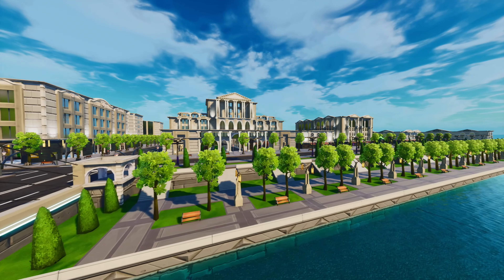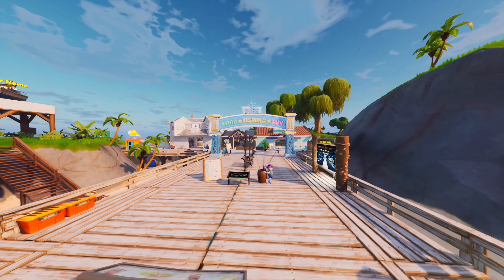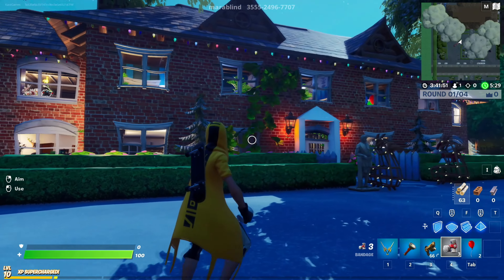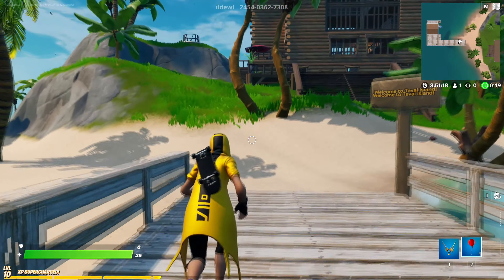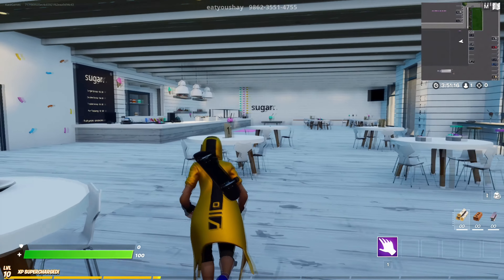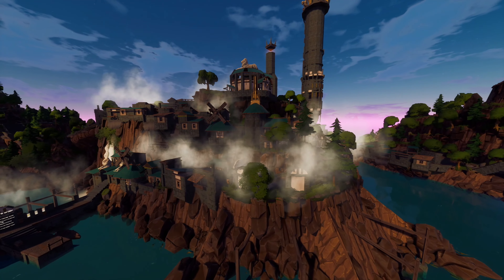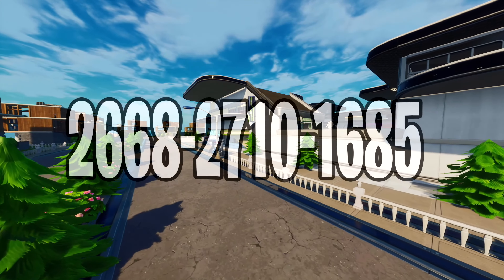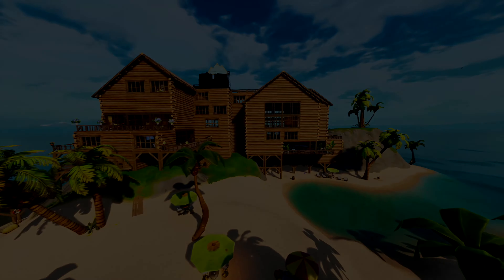FORTNITE BEST ROLEPLAY MAP CODES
I have researched over 100 fortnite ROLEPLAY maps and here are the best ones. No bugs, full variety, best features and much more. So that’s why I made this video, in which I will show you ONLY the best and new fortnite best roleplay map with codes. All of this and much more you will be able to find in this fortnite creative map list. So with that said, let’s get right into it …

👉FORTNITE TOP 10 ROLEPLAY MAP CODES👈

Intro - 00:00
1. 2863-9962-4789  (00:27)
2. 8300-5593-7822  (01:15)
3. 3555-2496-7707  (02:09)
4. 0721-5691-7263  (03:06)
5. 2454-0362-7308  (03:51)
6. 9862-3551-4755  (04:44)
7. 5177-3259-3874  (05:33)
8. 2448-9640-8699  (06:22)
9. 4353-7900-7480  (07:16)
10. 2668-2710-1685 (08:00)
Outro - 08:55

The BATTLE IS BUILDING! Fortnite Battle Royale is the FREE 100-player PvP mode in Fortnite. One giant map. A battle bus. Fortnite building skills and destructible environments combined with intense PvP combat. The last one standing wins. Available on PC, PlayStation 4, Xbox One & Mac. Battle royale games are played between a large number of individual players or a number of small squads (typically up to four or five players). In each match the goal is to be the last player or last team standing by eliminating all other opponents. A match starts by placing the player-characters into a large map space which may have random distribution or allow players to have some control of where they start. All players start with minimal equipment, giving no player an huge advantage at the onset though games allow players to customize the appearance of their character. Randomly scattered around the map are weapons, armor, vehicles, and other items that are beneficial for combat and survival. Players need to search the map for these items while avoid being killed by other players. Equipment from eliminated players can be looted as well. The safe area of the map decreases in size around a randomly selected point throughout the match forcing surviving players into closer quarters and increasing the chance of player encounters.